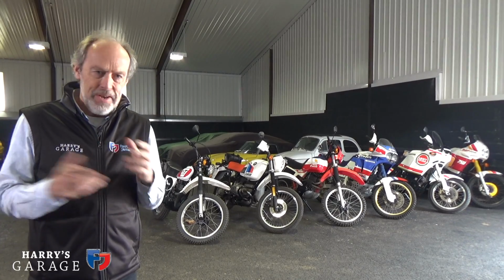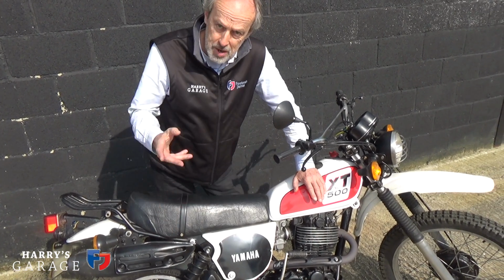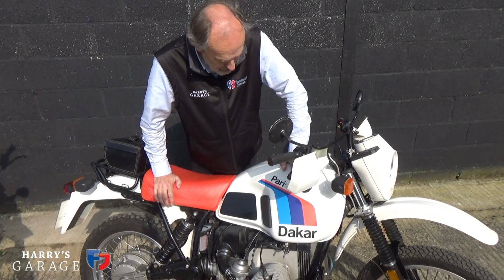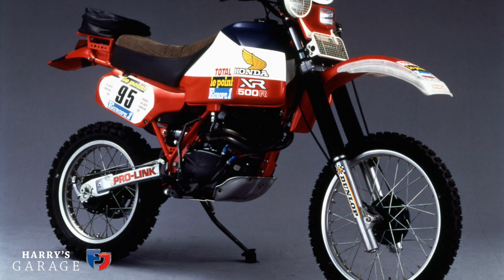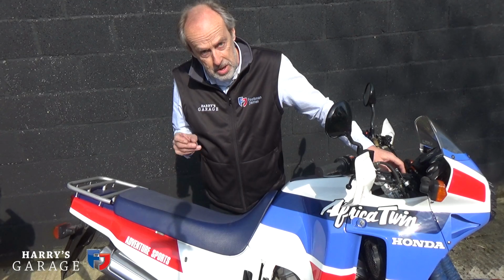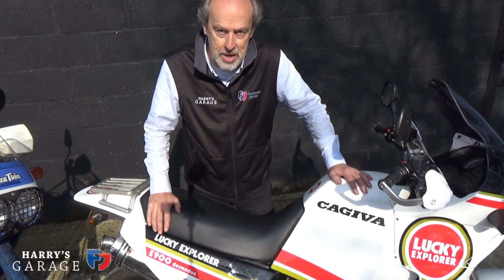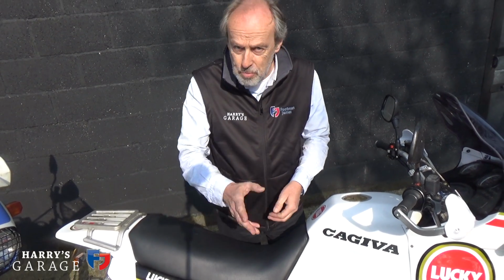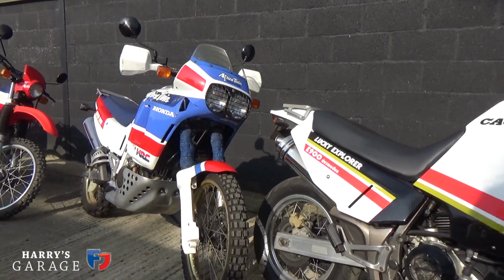Dakar winning bike collection 1979-1998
6 bikes cover the early years of Paris-Dakar wining motorcycles. I put this collection together after searching right across Europe for perfect examples over the past 2 years. Total cost of the collection was £25,000. Most expensive was the BMW R80 G/S P-D at £10,000+, while the cheapest was the Super Tenere at £1500.